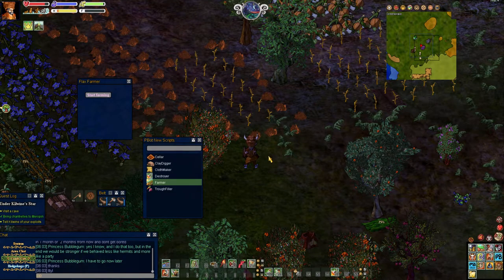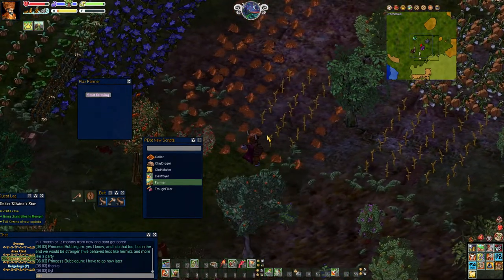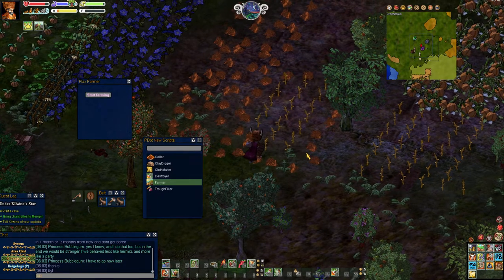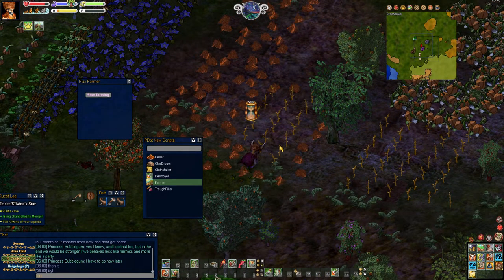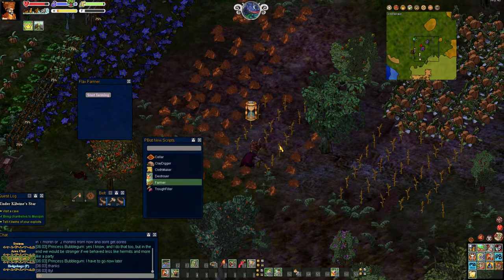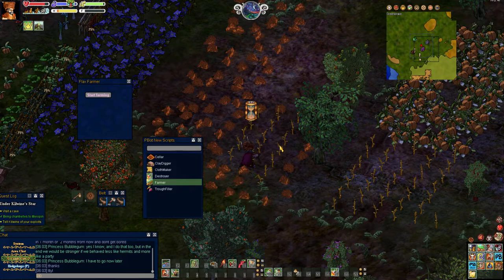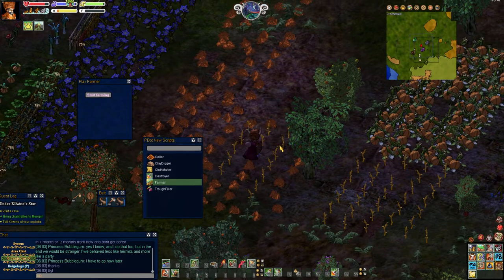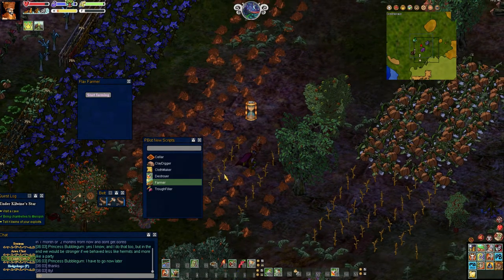Haven and Hearth client script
using Ardennes client